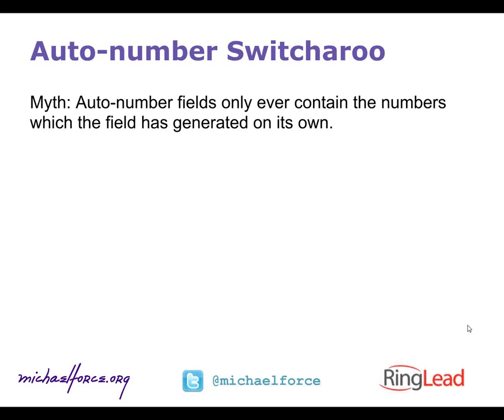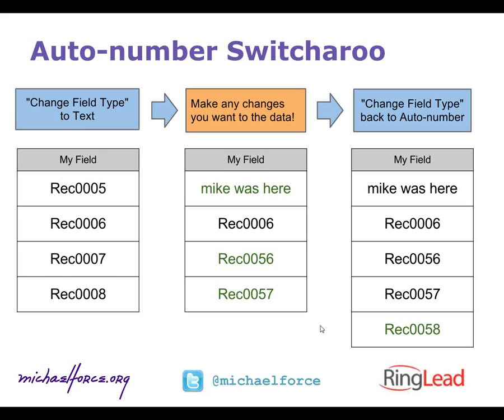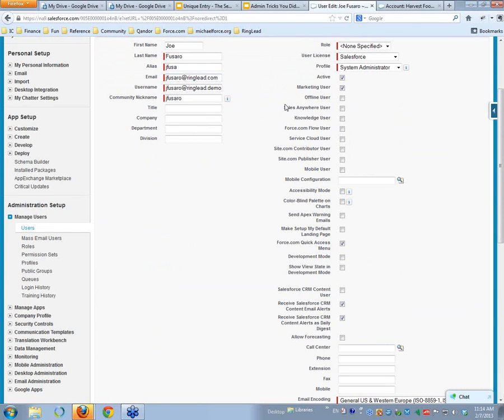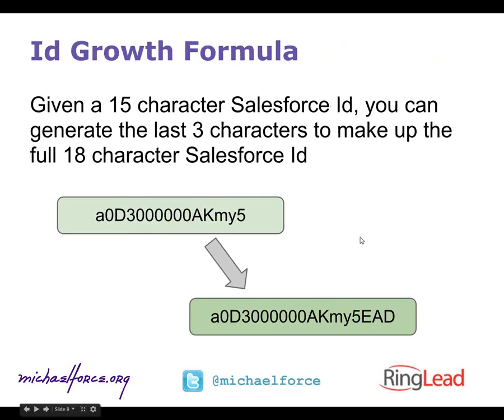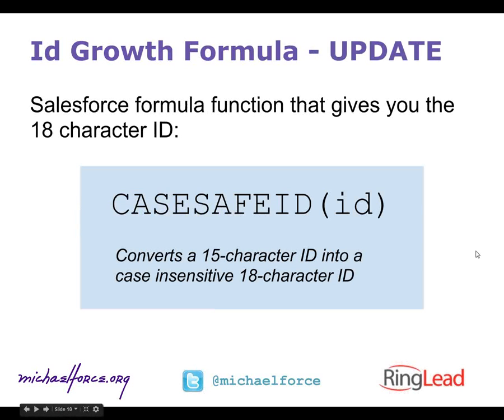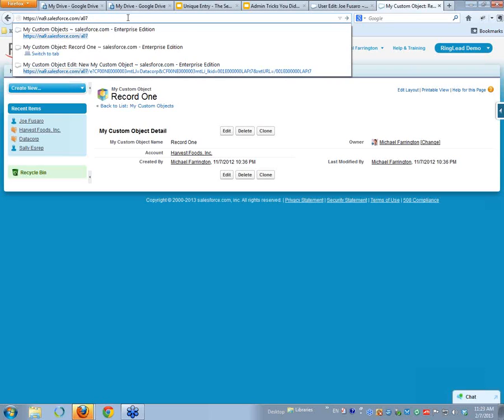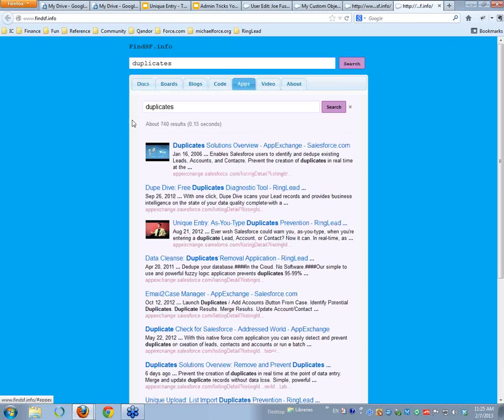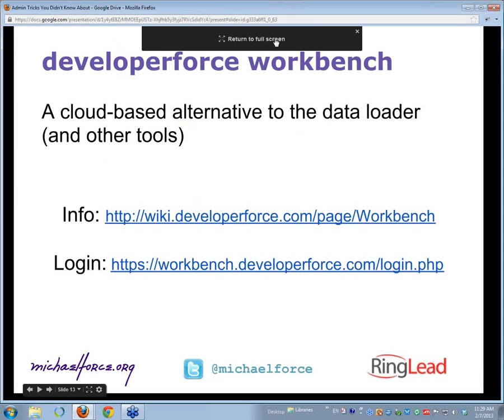Five Salesforce Admin Tricks You Didn't Know About